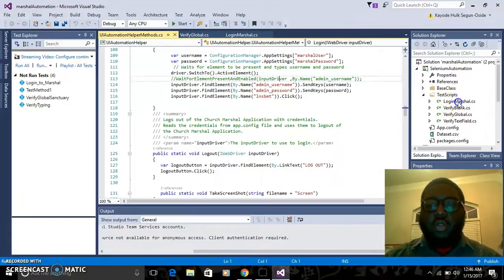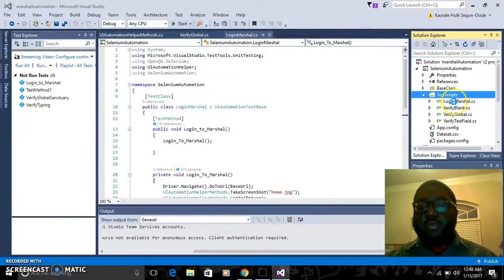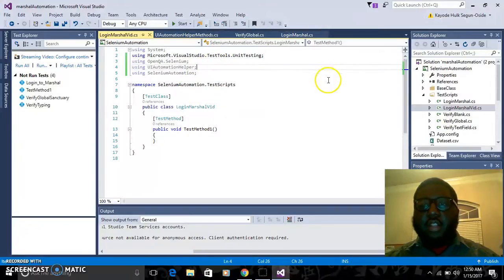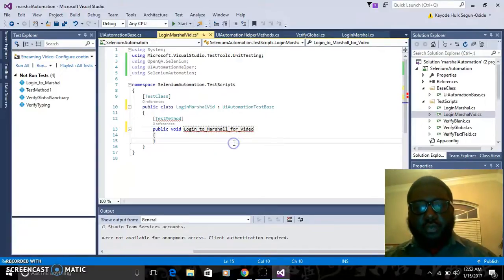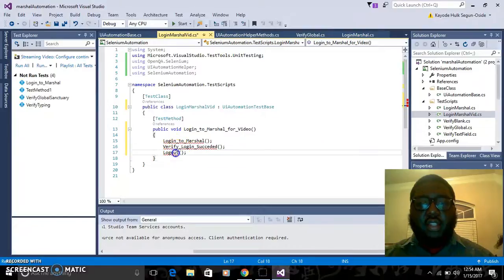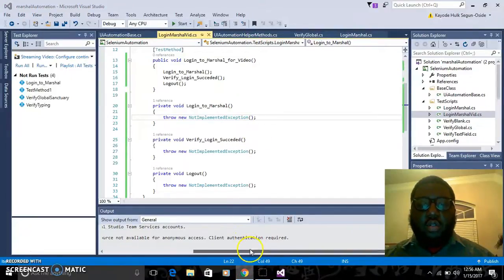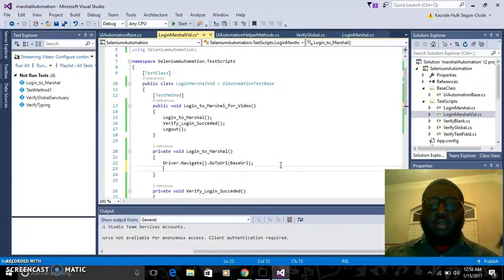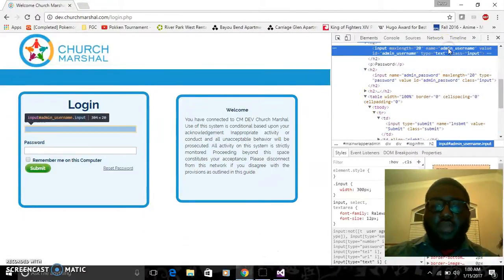Putting it all together Part 1 (Series on Selenium #7)